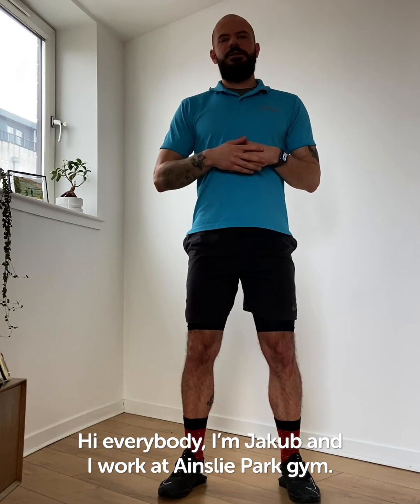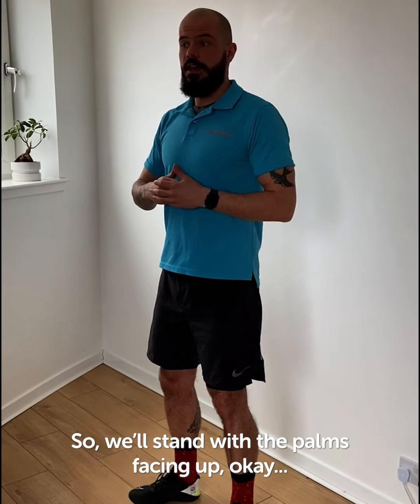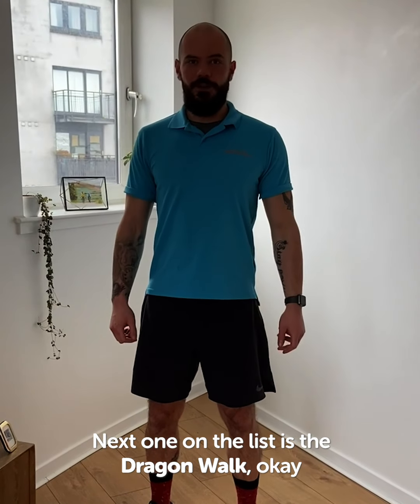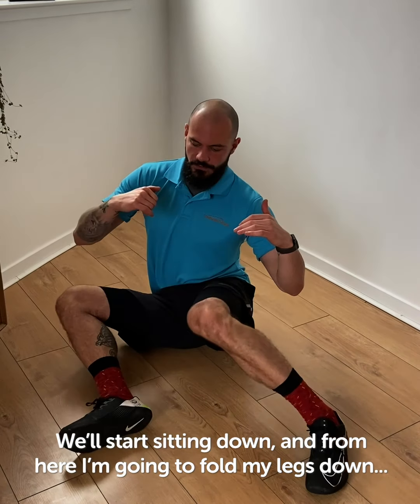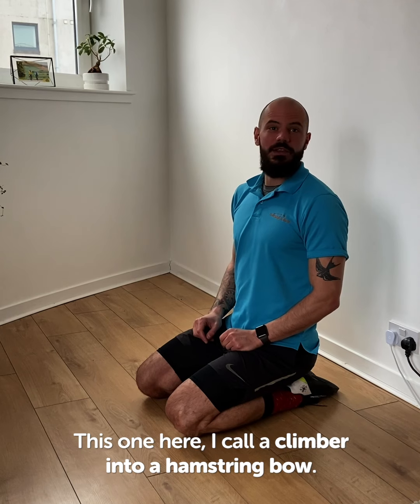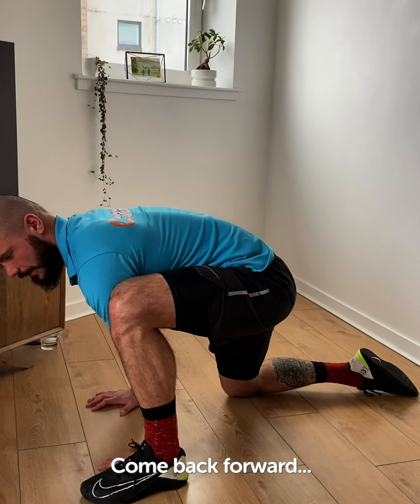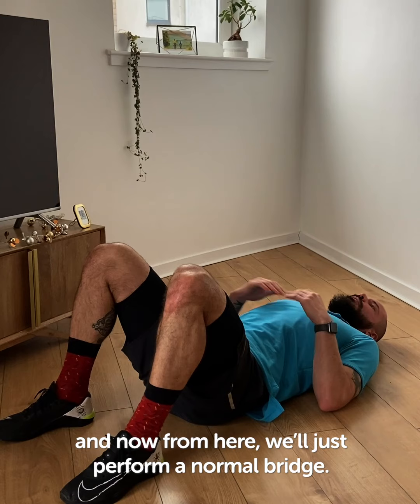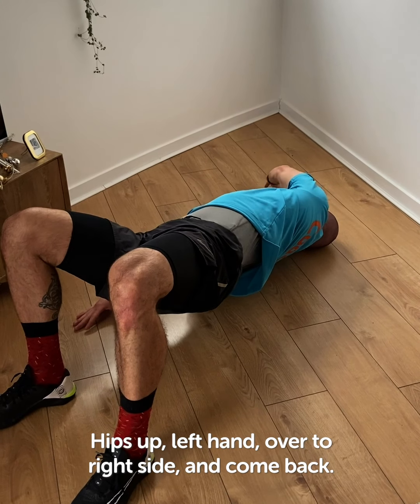Flexibility Routine With Jakub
Working from home? Look no further than this flexibility routine and loosen up with a little help from Ainslie Park's gym instructor Jakub.